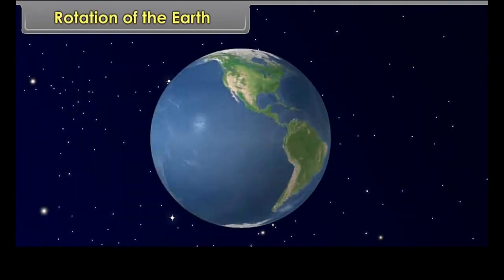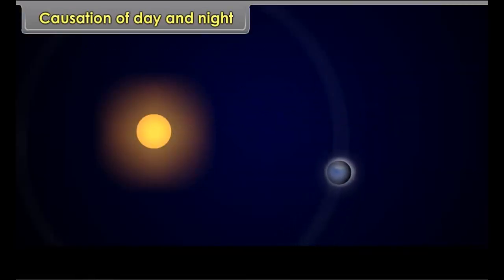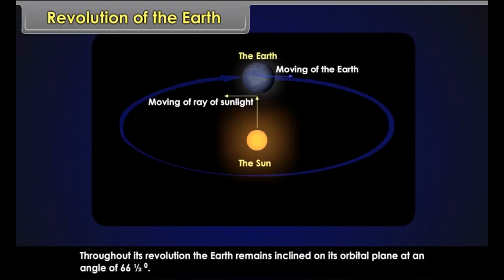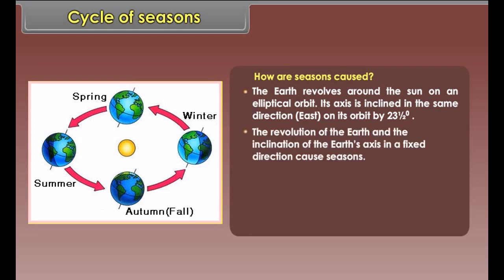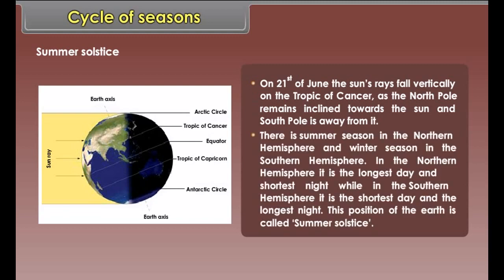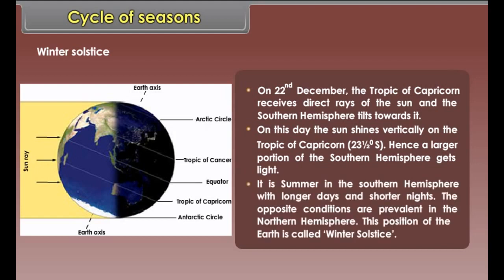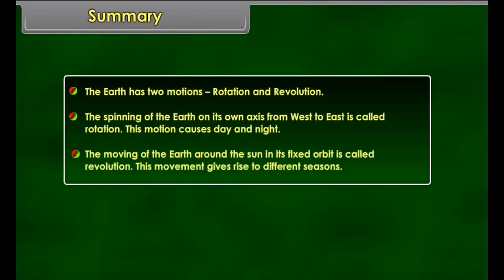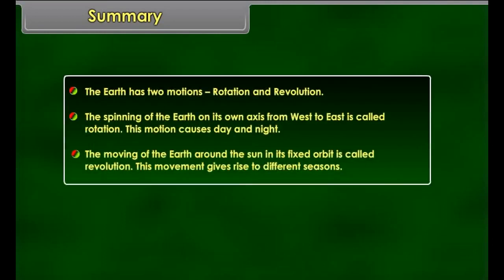MOTIONS OF THE EARTH